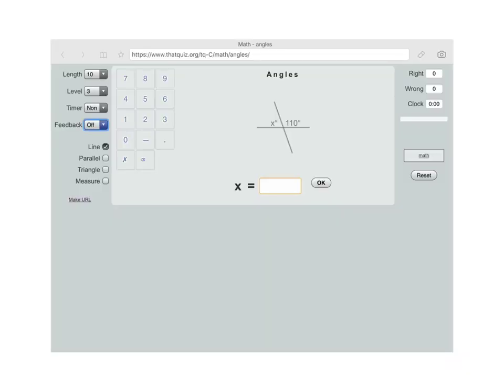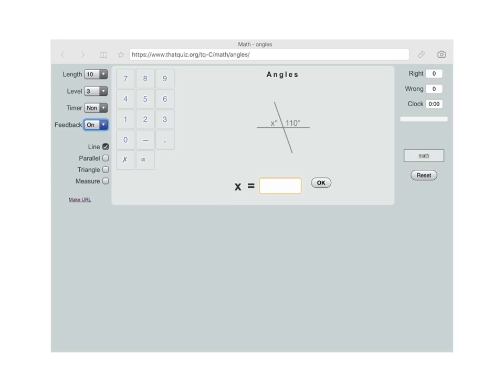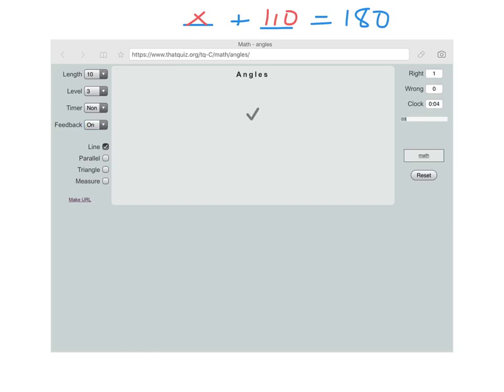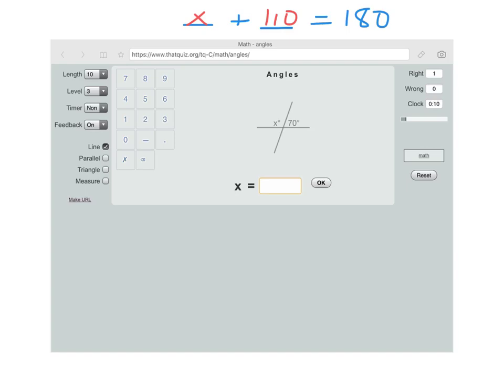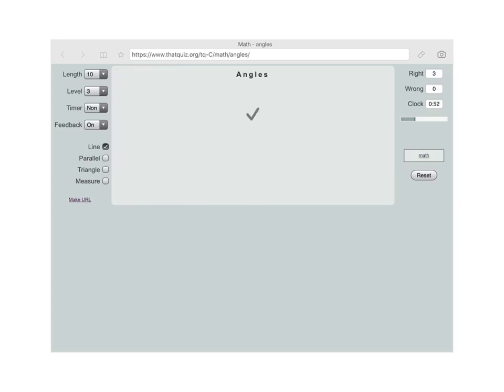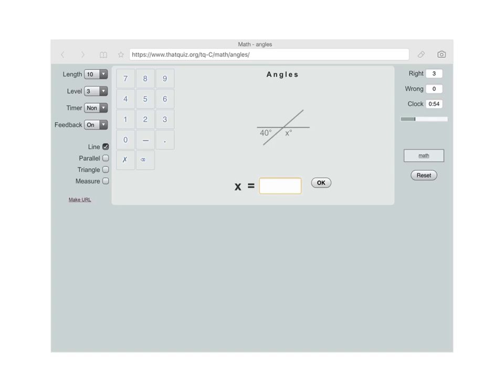Math Thursday April 9